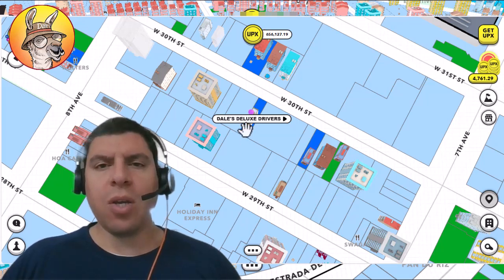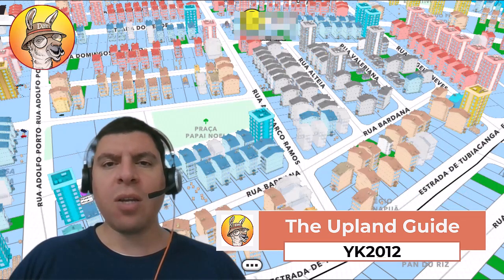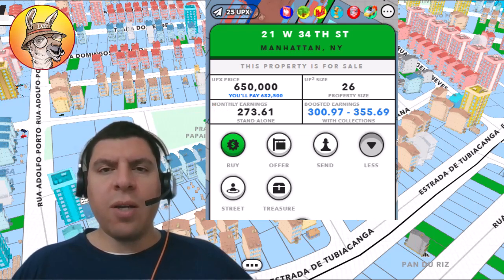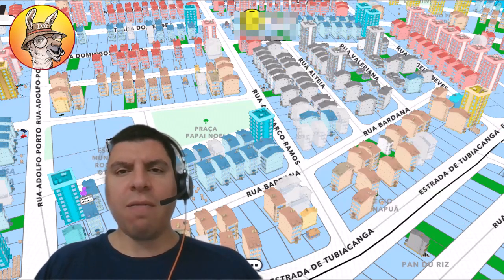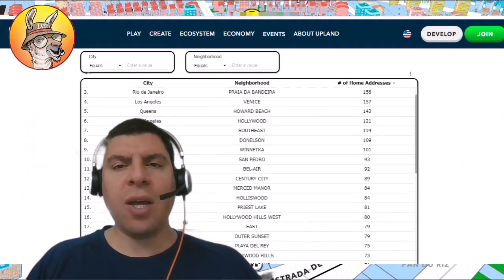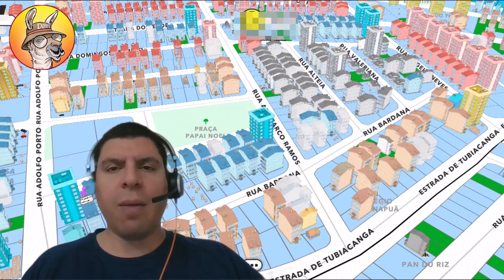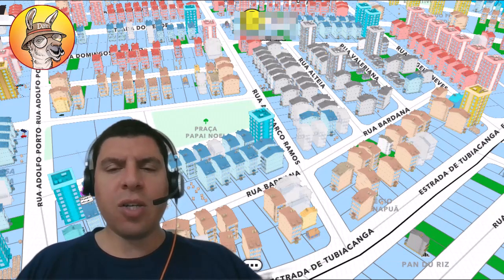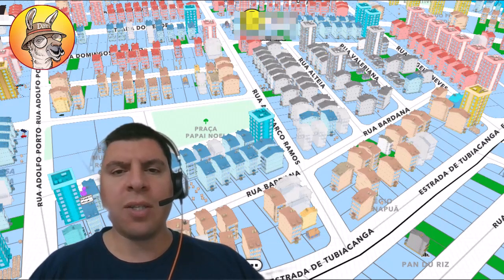Selling in Upland? Don't Skip These 2 Crucial Steps Before Selling Your Property for UPX or USD!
the @Upland metaverse is a social platform, and when you are looking to buy land, there is a lot more to it than just looking at the numbers.  Make sure to check these 2 things before you sell your land.

Contents:
00:00 Introduction
00:42 Upland Home Addresses
01:35 Upland Neighborhood Rating